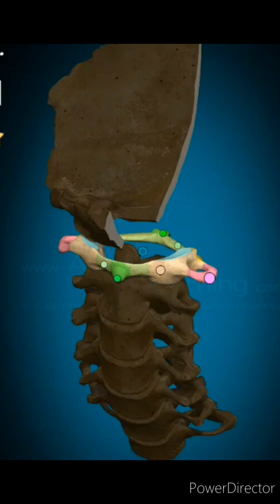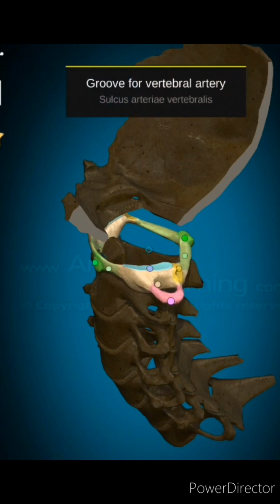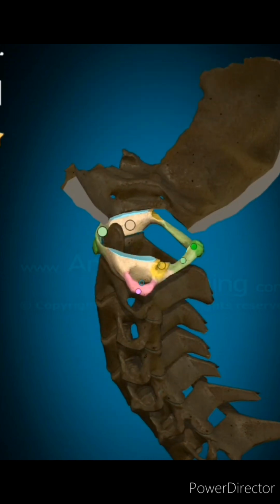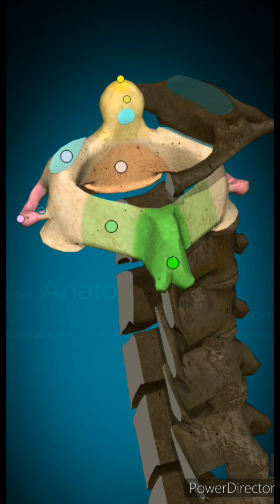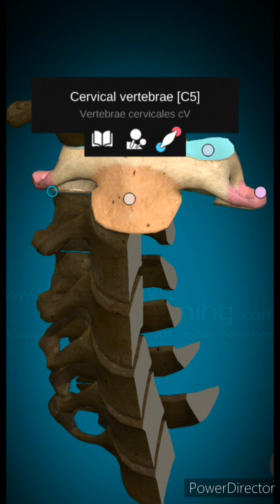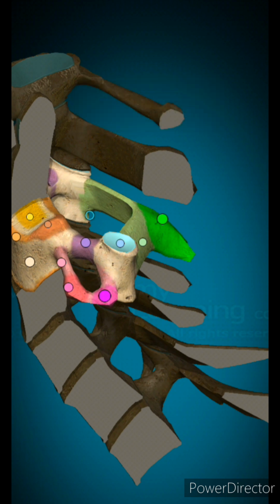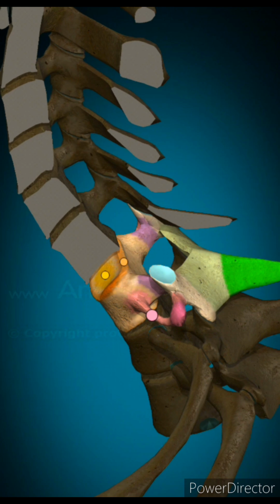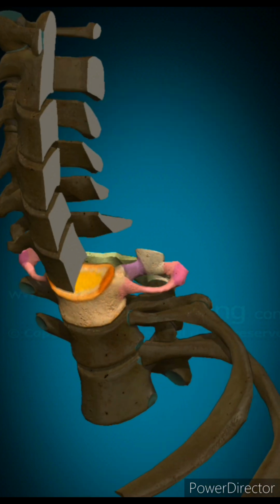"Cervical Vertebrae Anatomy: Detailed 3D Breakdown & Functions"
anatomy